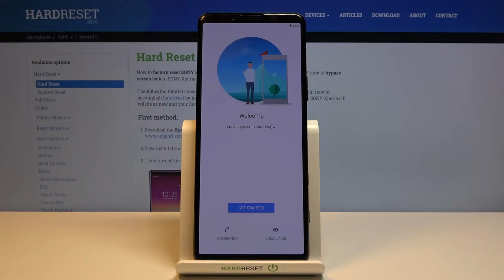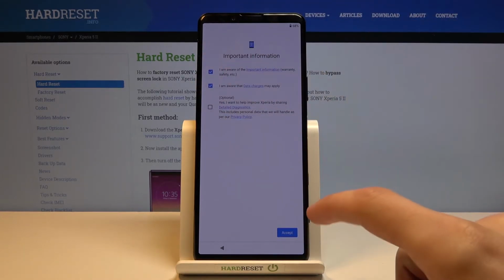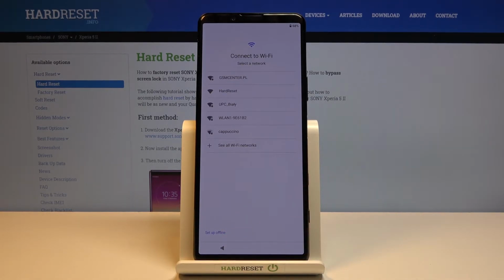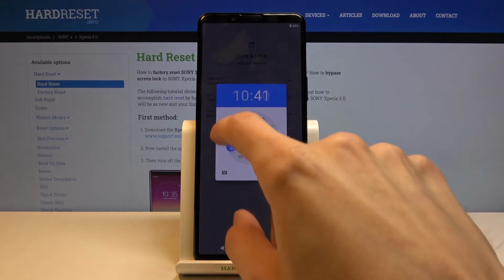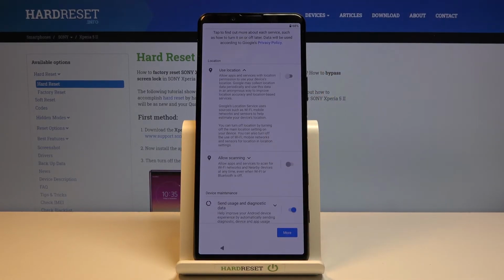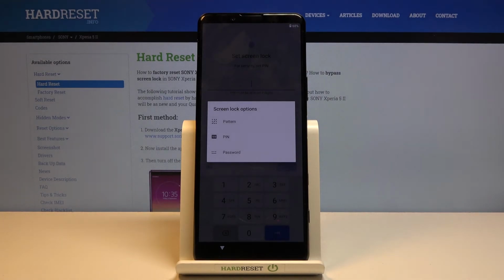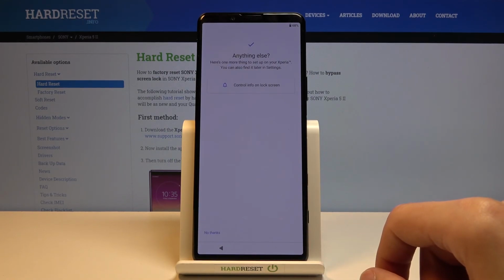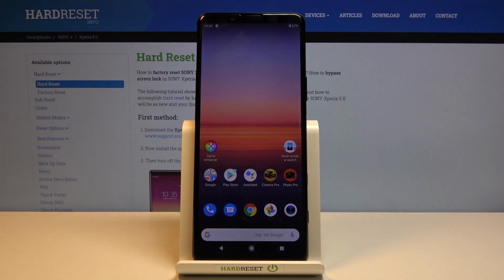How to Set Up SONY Xperia 5 II – Activate & Configure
Learn more info about SONY Xperia 5 II:
In the presented tutorial, we teach you how to successfully set up SONY Xperia 5 II. If you are looking for a way to successfully accomplish the activation process on SONY Xperia 5 II, find out uploaded tutorial and smoothly add network connection, change language, create a Google account, choose Google service, and more to fully configure SONY Xperia 5 II. Let’s follow the instructions and fully configure SONY Xperia 5 II. Visit our HardReset.info YT channel to get many useful tutorials for SONY Xperia 5 II.

How to configure SONY Xperia 5 II? How to activate SONY Xperia 5 II? How to set up SONY Xperia 5 II? How to accomplish the initialization process SONY Xperia 5 II? How to initialize SONY Xperia 5 II?